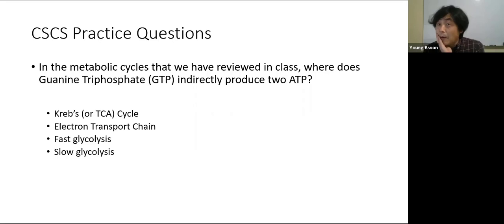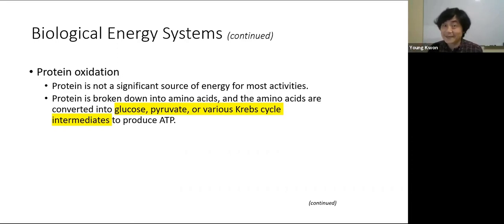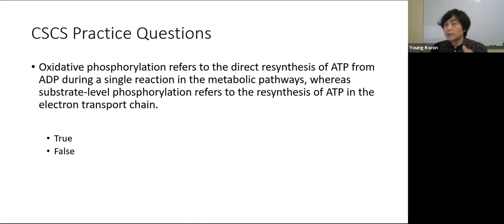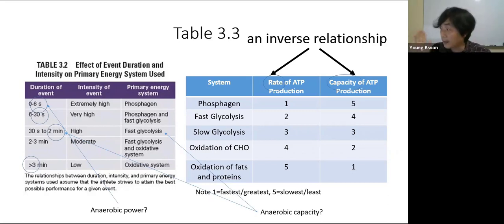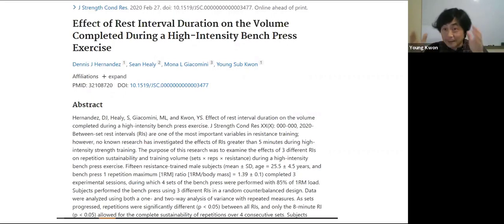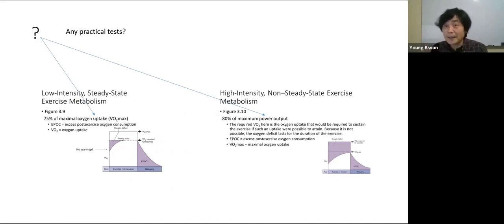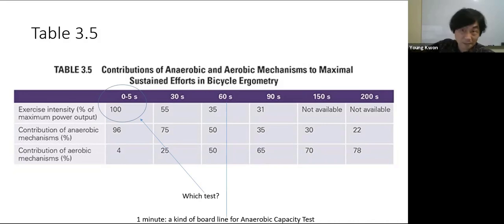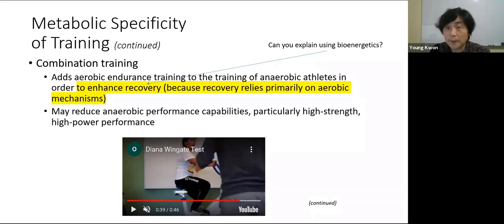Feb 4 2022 KINS 425 Bioenergetics of Exercise and Training Mitochondrial Respiration 3